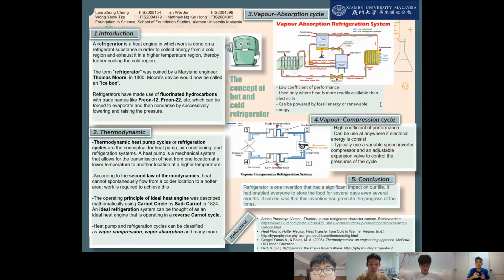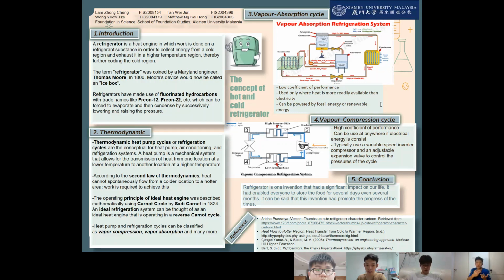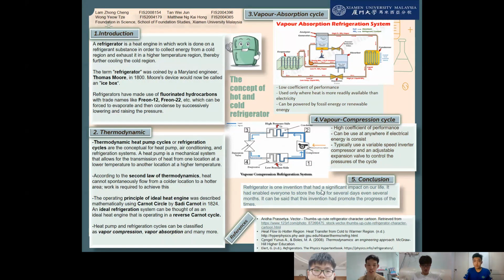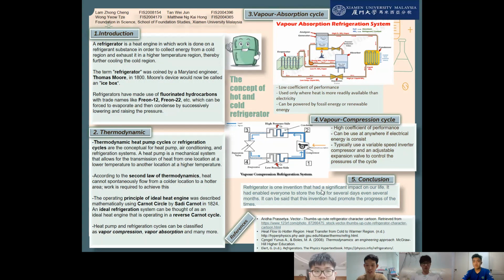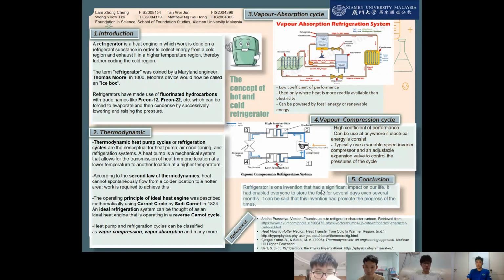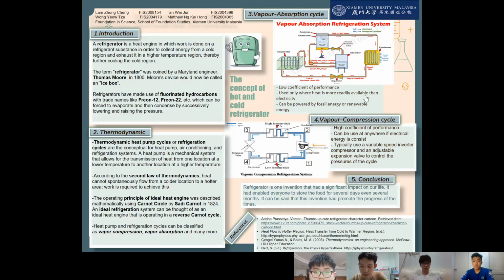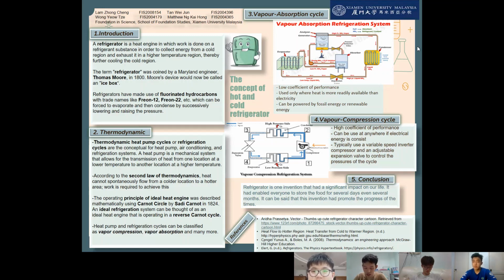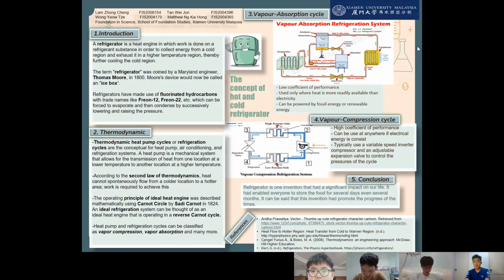Physc 2 Hot and cold refrigerator